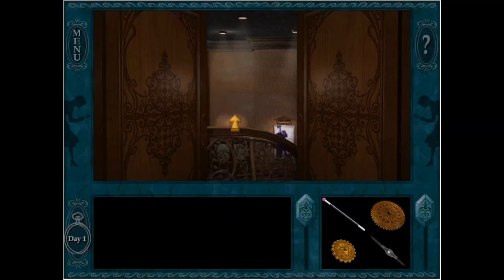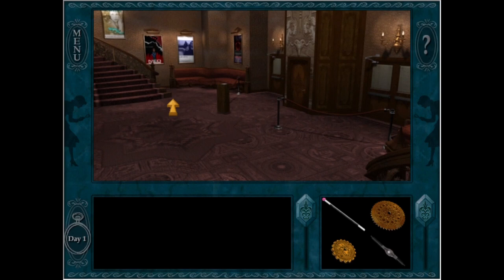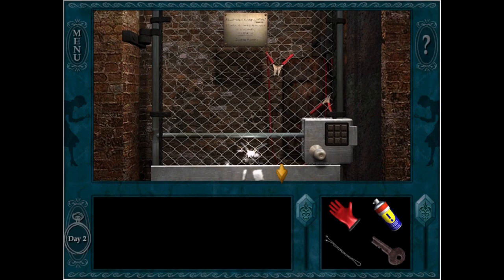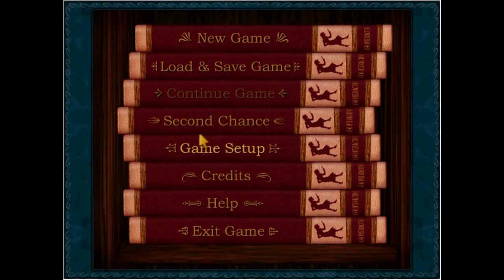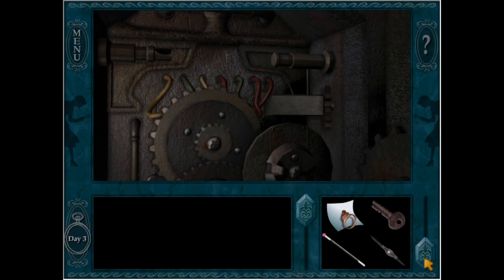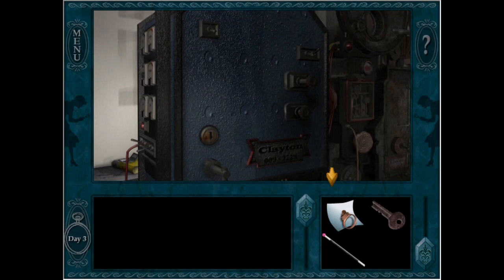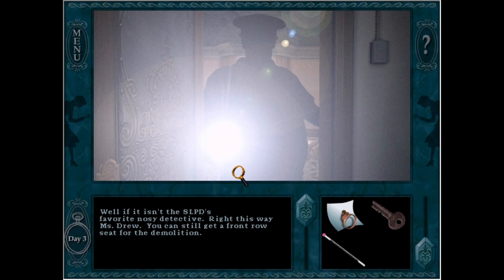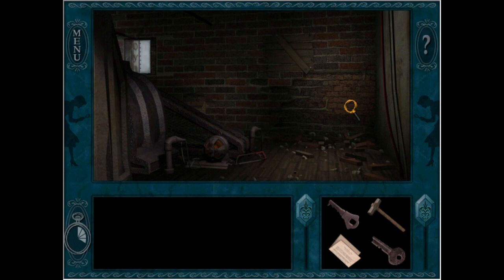All Deaths in Nancy Drew The Final Scene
These are all the deaths you can get in Nancy Drew The Final Scene. There are 6 of them in this game that I could find.

Nancy Drew The Final Scene is a point-and-click adventure game created by Her Interactive.